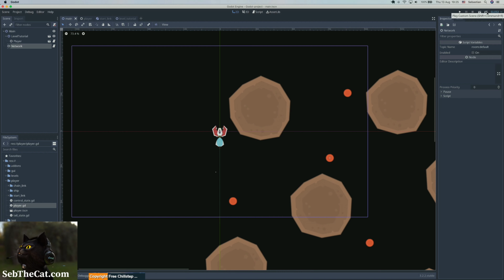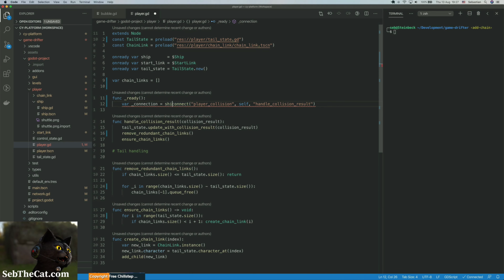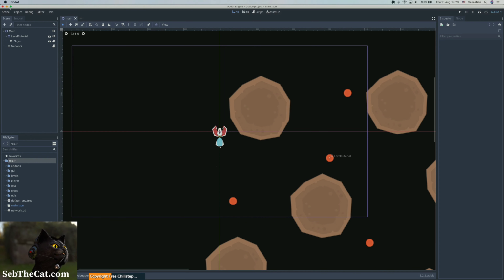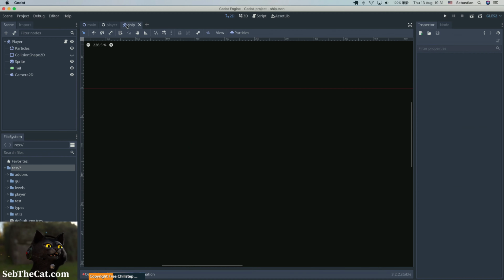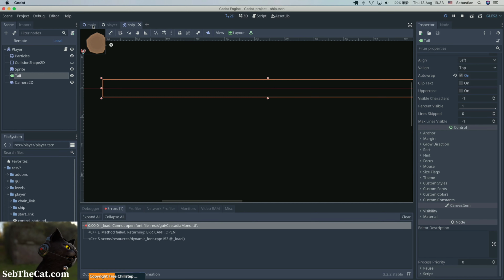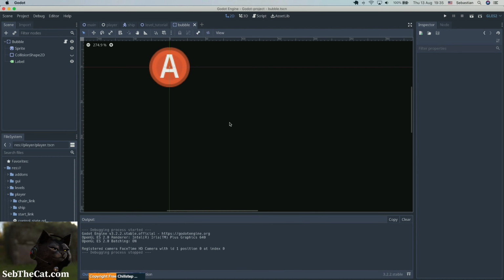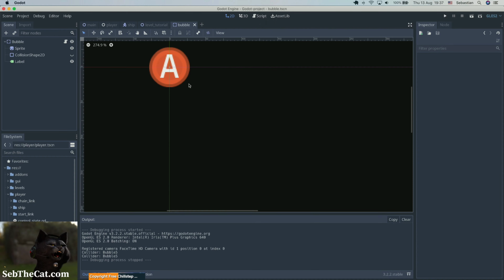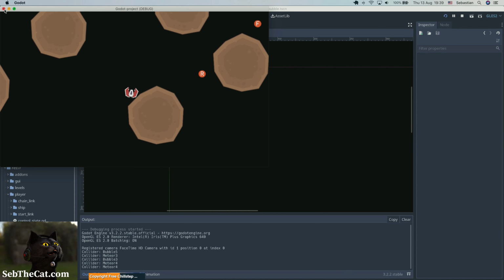GameDev: Building a 2D multiplayer game! Using Godot and Electron. (Part 2/12)